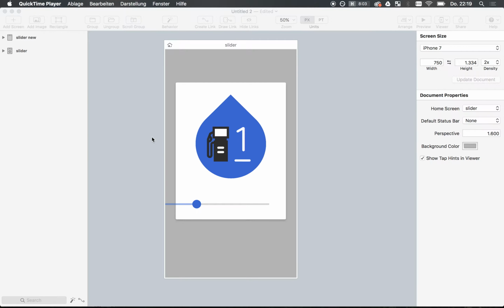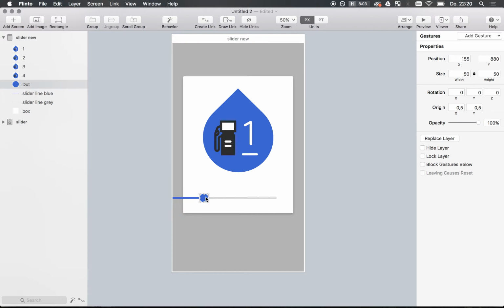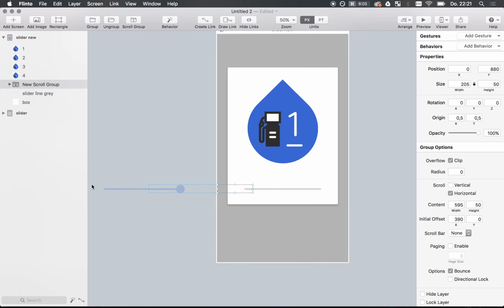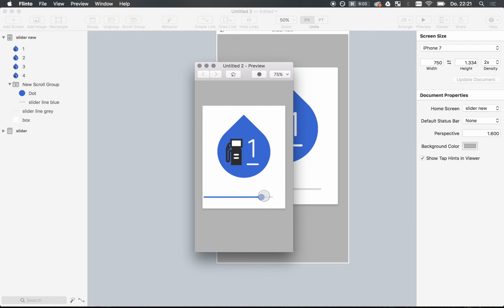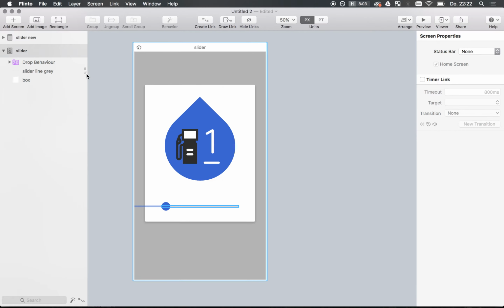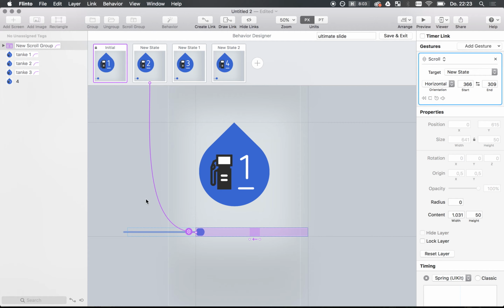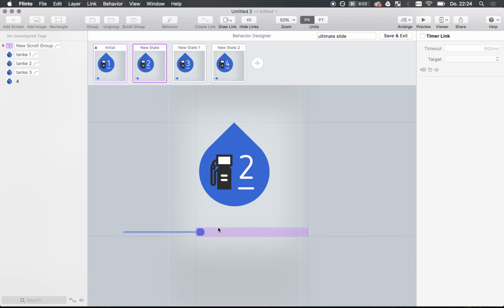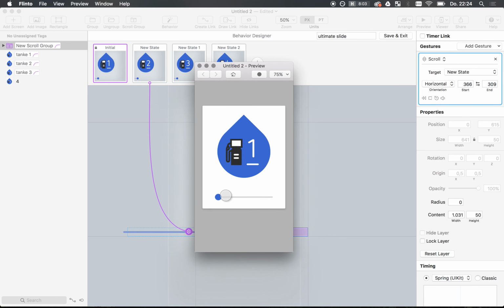Slider tutorial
Flinto Slider Tutorial